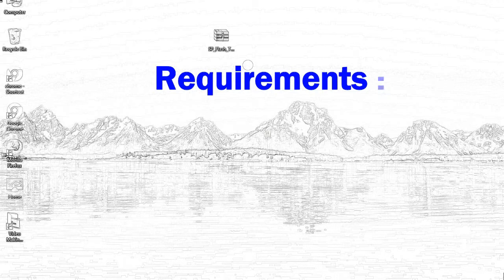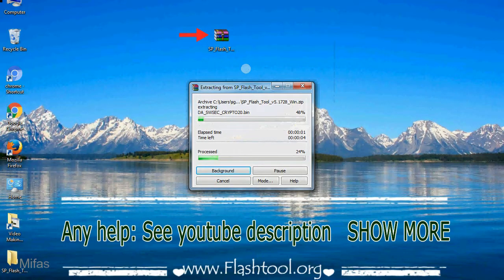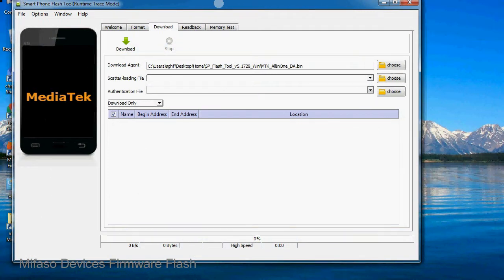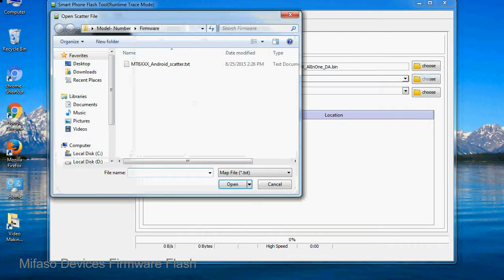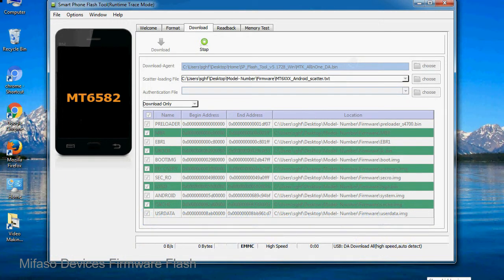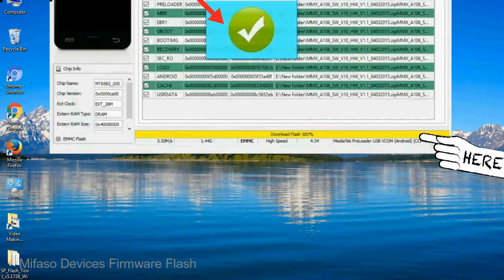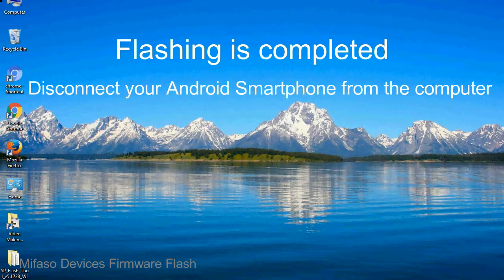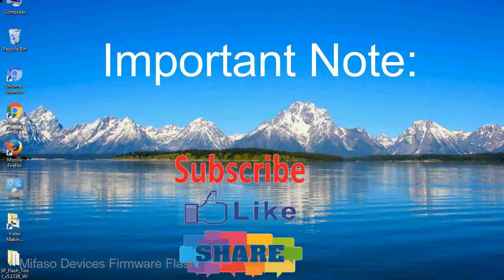How to Flashing Mifaso firmware (Stock ROM) using Smartphone Flash Tool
I talk to you How to Flash Mifaso Stock firmware using Smartphone Flash Tool (SP FlashTool). Take a look at this complete video, then do it.

Here is a step by step guide on how to flash Mifaso Device with Smartphone flash tool:

Step-1. Download and install MTK USB Driver on your computer or laptop. In case you have already installed Mifaso Driver on your PC/Laptop then Skip this step.

Step-2. Download Mifaso Stock firmware compatible with your Mifaso Mobile or Tab, if you have already downloaded the Stock firmware file then ignore downloading it again, and extract the zip file it on your PC/Laptop.

Step-3. Power Off your Mifaso device (if it is removable Battery, remove the Battery).

Step-6. Click on the "Download" Tab, now click on the "Scatter-loading" button and select Scatter file in the Mifaso Stock firmware folder.

Step-8. Now, connect your Mifaso Smartphone to the PC via USB cable.

When your device is connected, Press Mifaso Smartphone "Volume Down" or "Volume Up" key, so that your computer easily detects your smartphone.

Step-9. Once Flashing is completed, You see, the Green Ring will appear then remove the USB cable from the Mifaso device.

Step-10. Now, your Mifaso Firmware Update success, Close the SmartPhone Flash Tool on your PC/Laptop.

Congratulations, Now your Mifaso MTK (MediaTek) Smartphone is successfully running the Stock ROM (firmware) you have Downloaded.